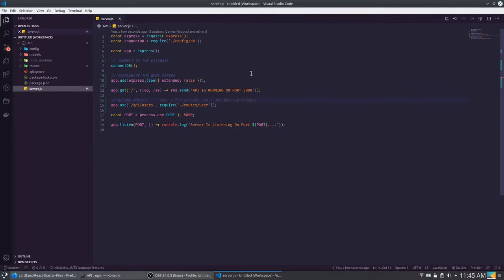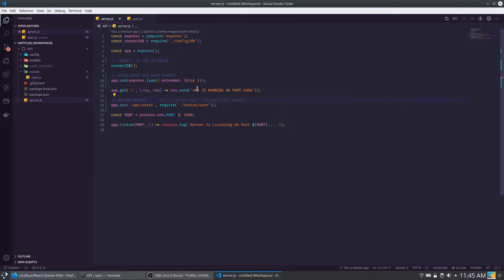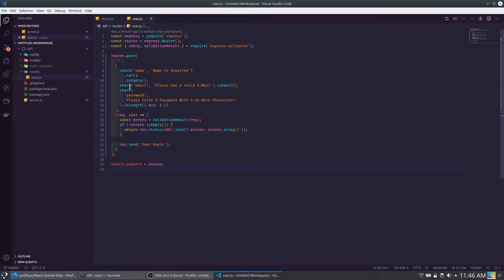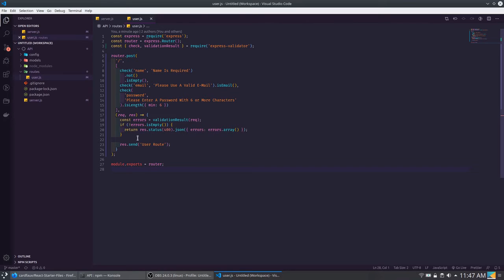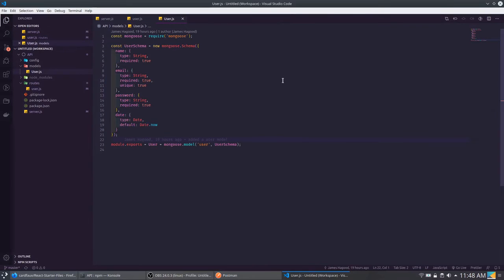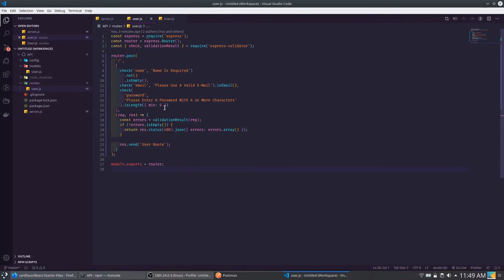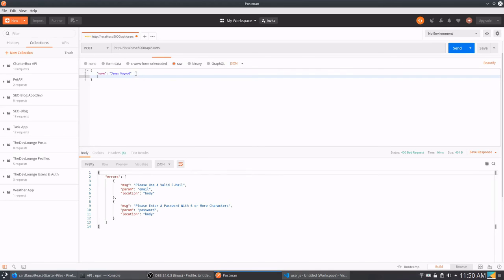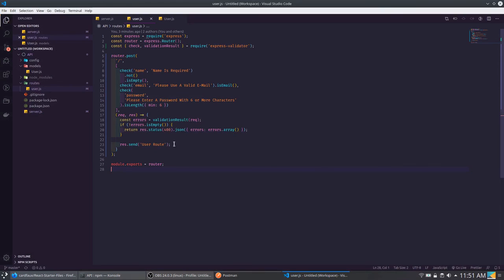NodeJS/Express Connected To MongoDB Express-Validator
Show how to use express-validator with registering a user